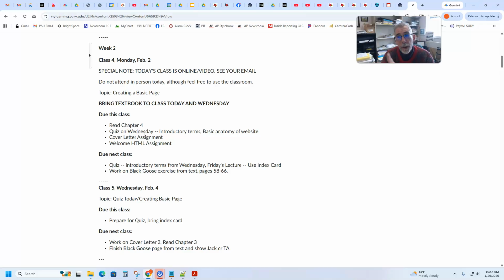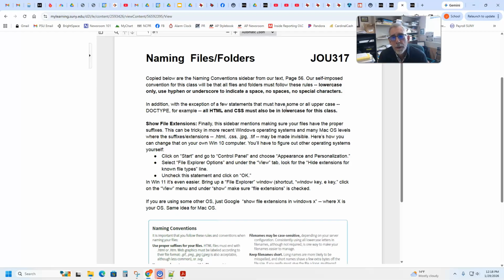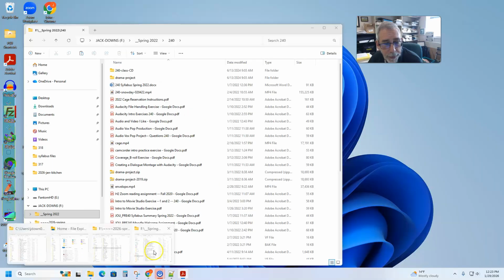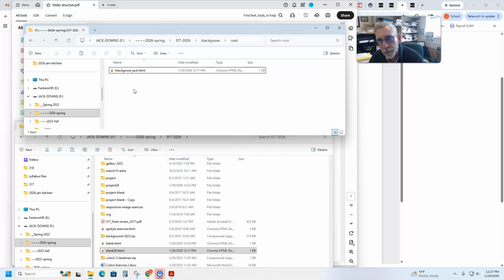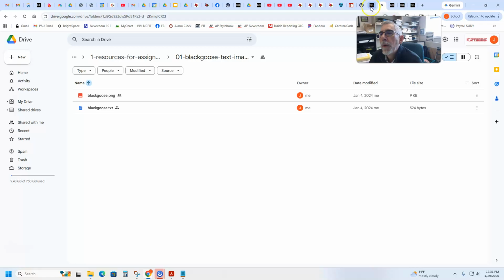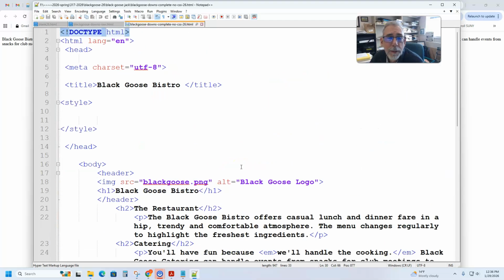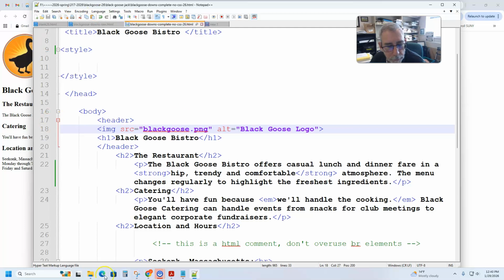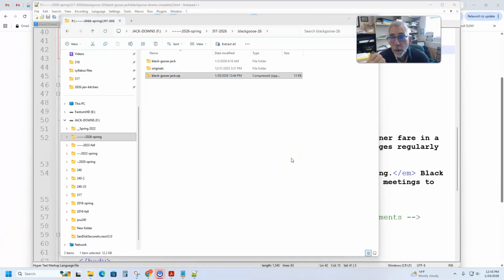JOU317 class 4 blackgoose and more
JOU317 Intro to Web Design class 4 blackgoose and more. Replaces class Monday, Feb. 2.